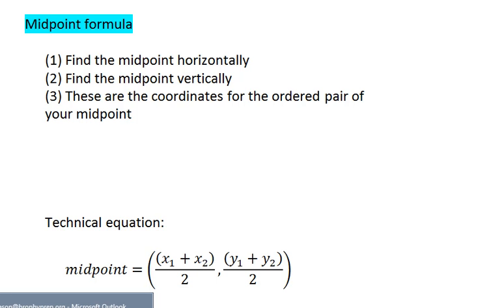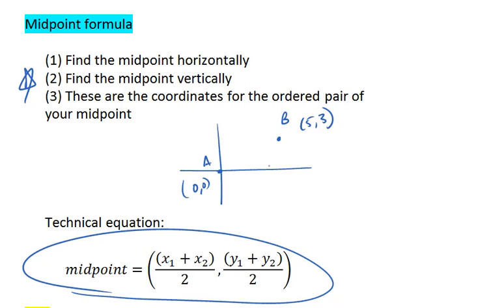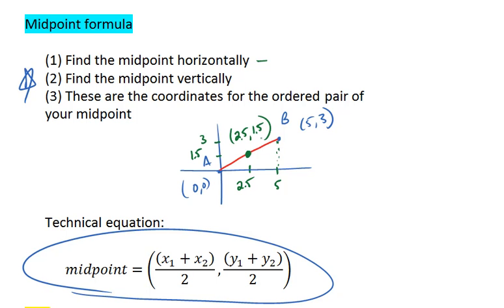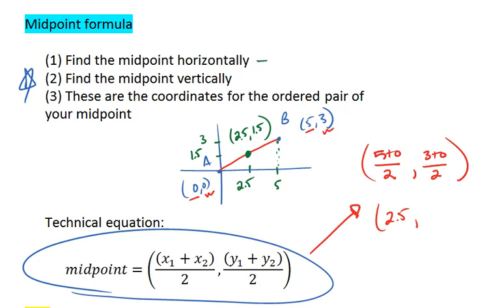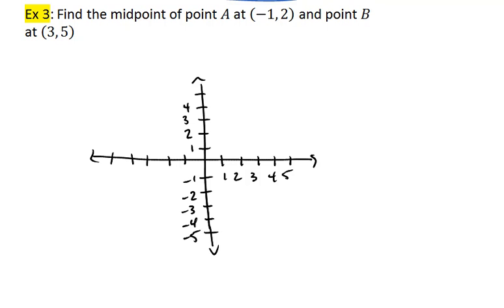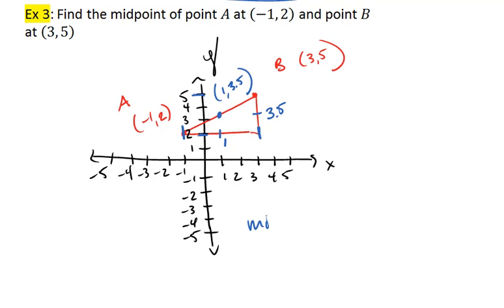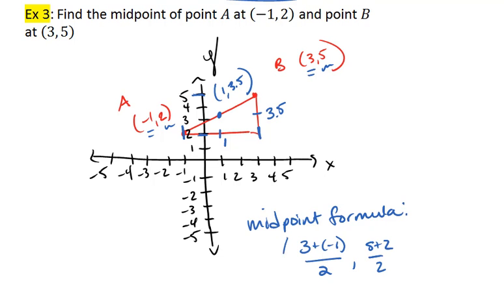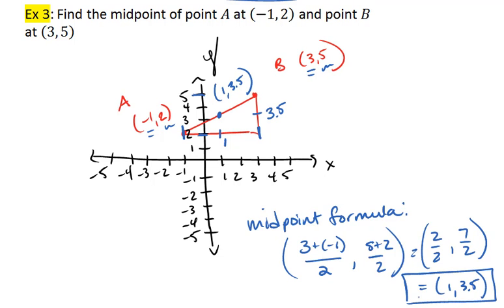2.1 (3 of 3) Cartesian Plane, Midpoint.mp4